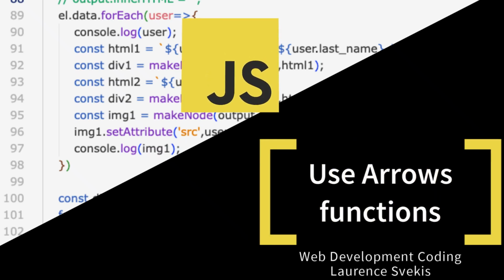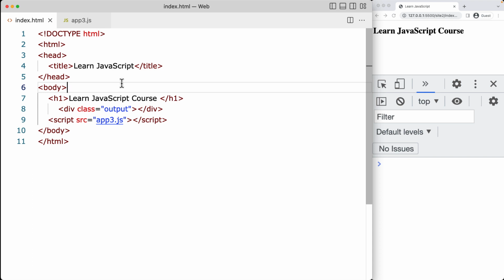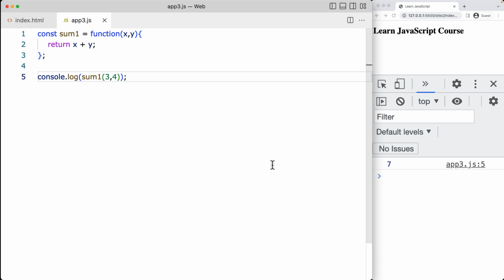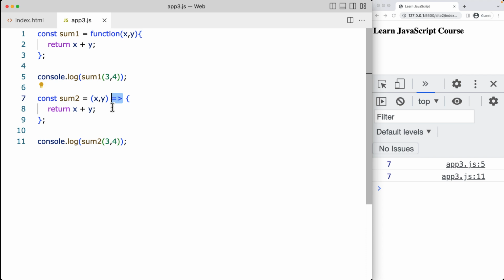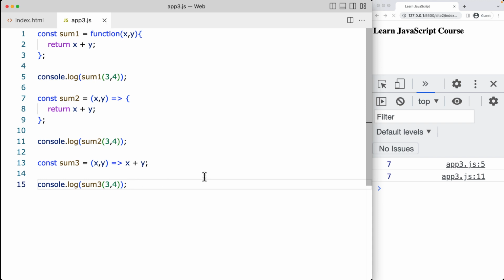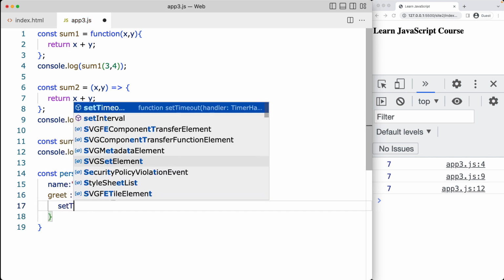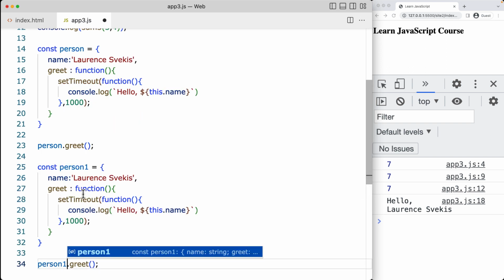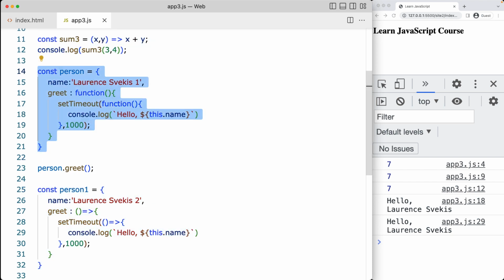Use Arrows functions JavaScript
Use Arrows functions
Use arrow functions instead of function for cleaner and concise code:

Arrow functions, also known as "fat arrow" functions, are a shorthand way to declare anonymous functions in JavaScript. They were introduced in ECMAScript 6 and are a more concise and less verbose alternative to regular function expressions.

Here's an example of a regular function expression:

Arrow functions have several advantages over regular function expressions:

Shorter syntax: Arrow functions are shorter and more concise, making your code easier to read and write.

Implicit return: If an arrow function only has one expression, the value of that expression is returned automatically. You can omit the return keyword and the curly braces.

Lexical this: Arrow functions have a lexical this binding, meaning that this refers to the surrounding scope and is not affected by the context in which the function is executed.

With arrow functions, this refers to the outer person object and the code works as expected:

In conclusion, arrow functions are a powerful and convenient feature in JavaScript that allow you to write more concise, expressive, and predictable code.